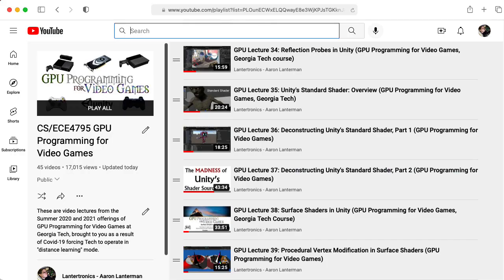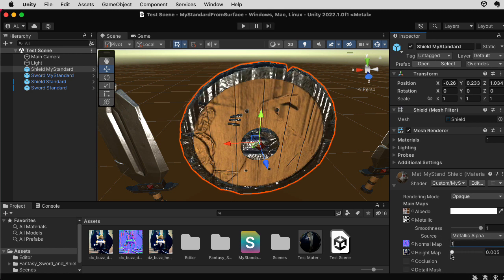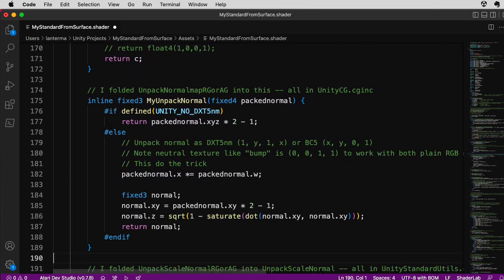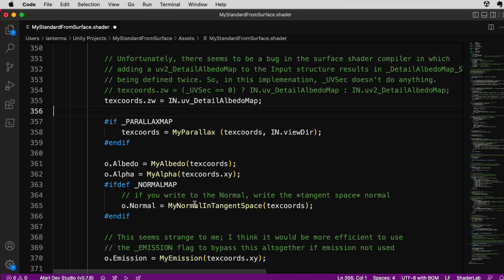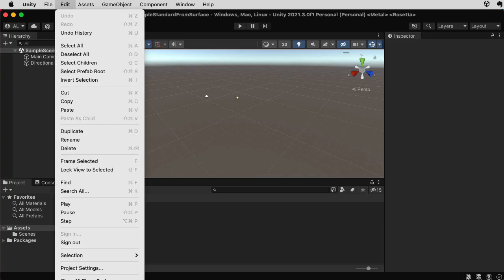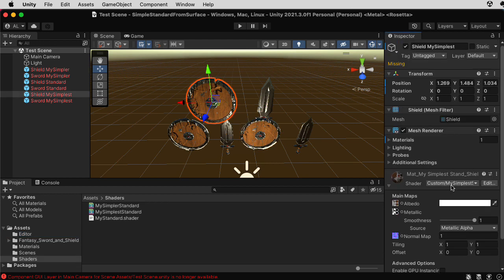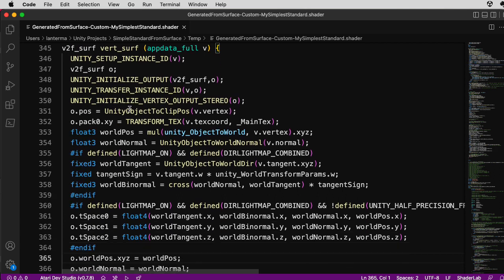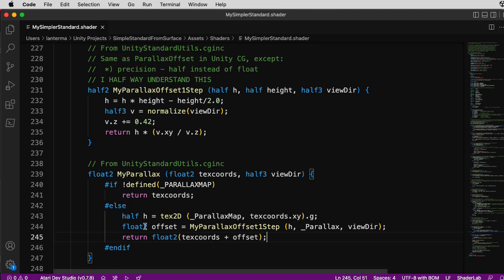GPU Lecture 40: Standard Shader Rewritten as a Surface Shader (GPU Programming for Video Games)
0:00 -- Introduction
1:55 -- Height maps (parallax)
2:57 -- MyStandardFromSurface
10:23 -- Simpler shader
13:10 -- Simplest shader
14:23 -- Compiled HLSL
17:21 -- Assembly code
18:30 -- Height map clarification